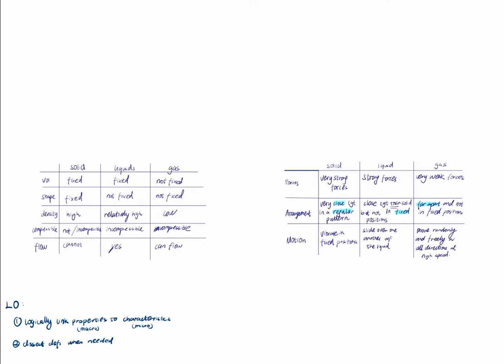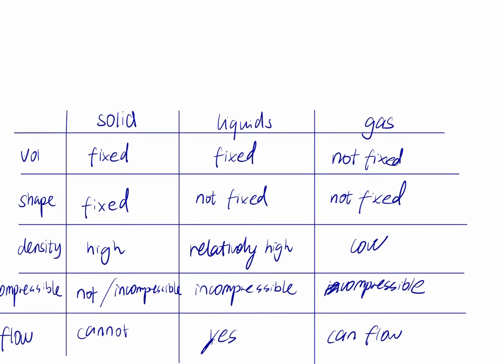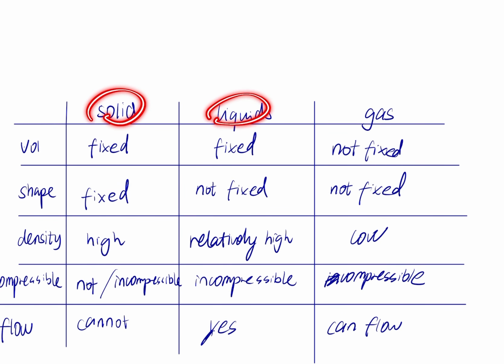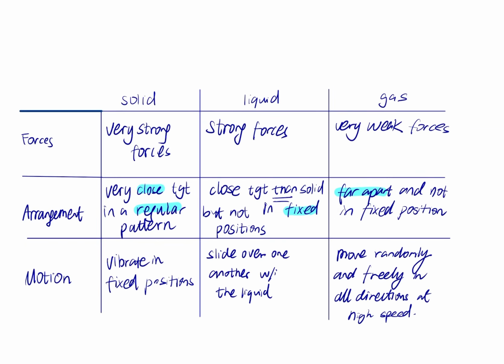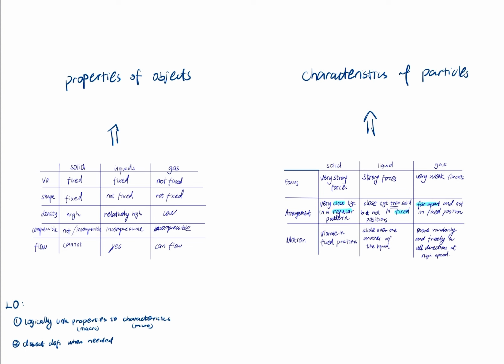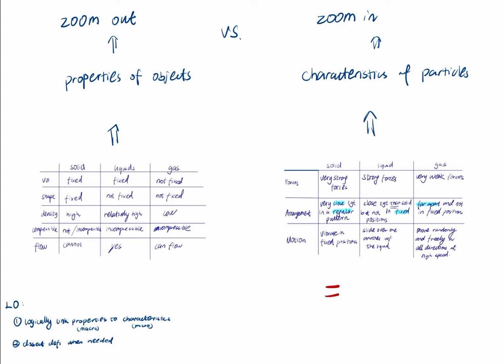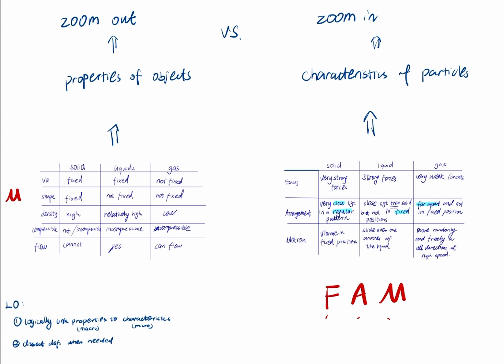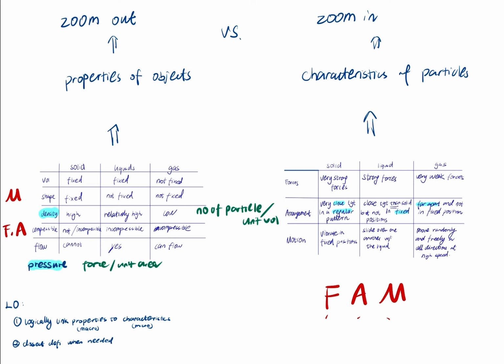Kinetic Model of Matter Problem Solving